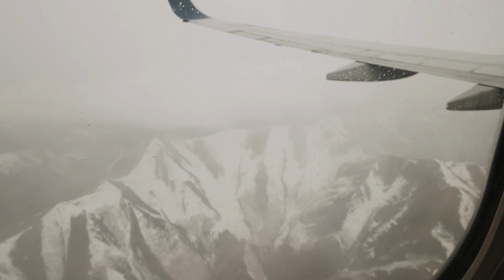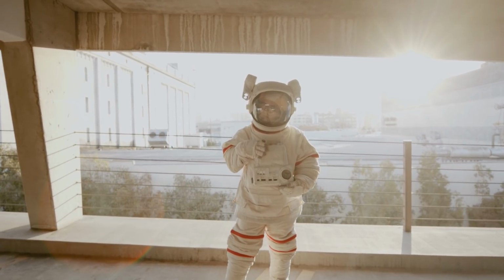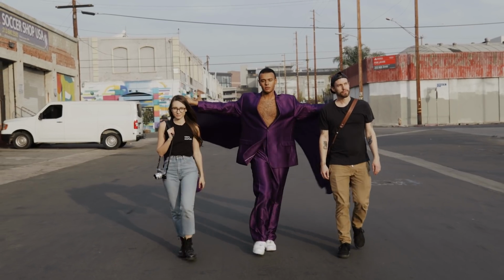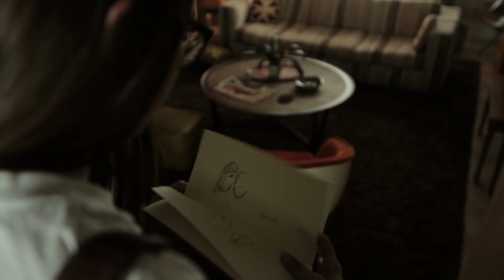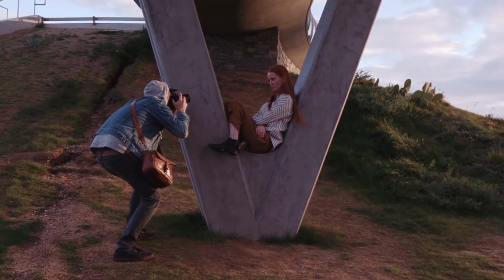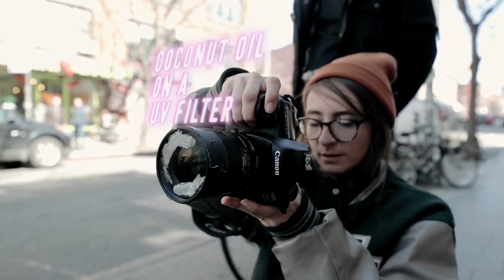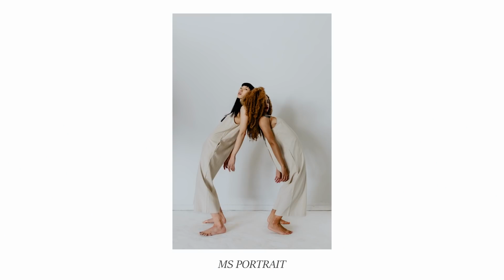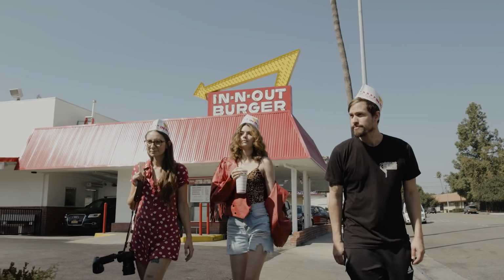The BEST 10 YouTube Photoshoots!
Get inspired for your next shoot with our top 10 favorite photoshoots! We also give you some behind-the-scenes commentary and insight as we watch our old photoshoots.

👇 Music from the video by Daniel: 👇
Get on Down by Generation Lost
Closer by Generation Lost
Isolation by Generation Lost
Moments by Generation Lost
What Did You Think? by Generation Lost
Cash Money by Generation Lost